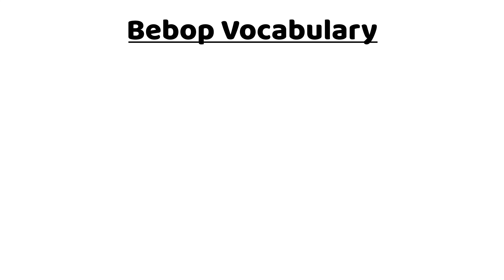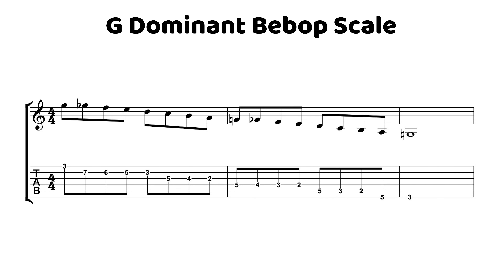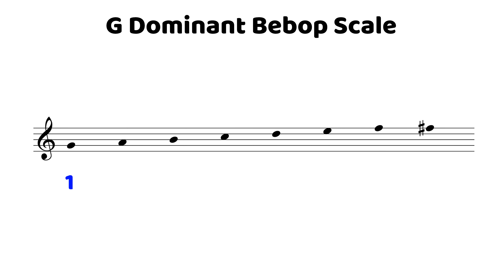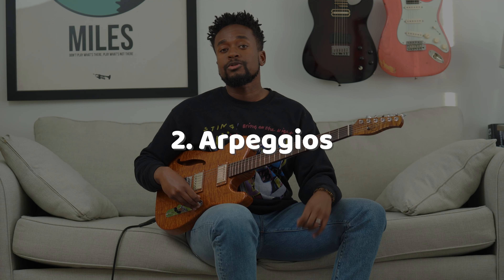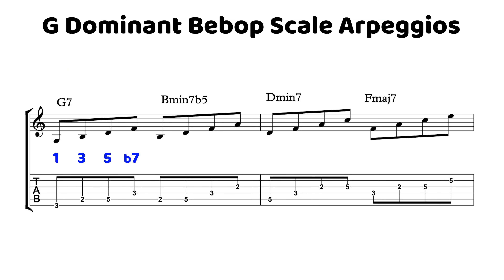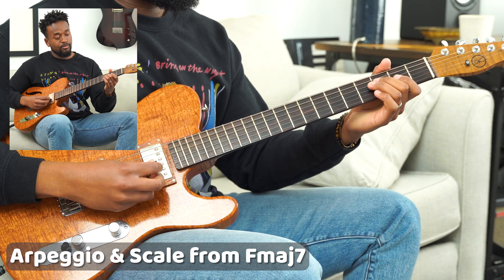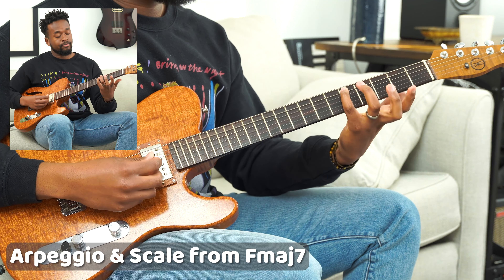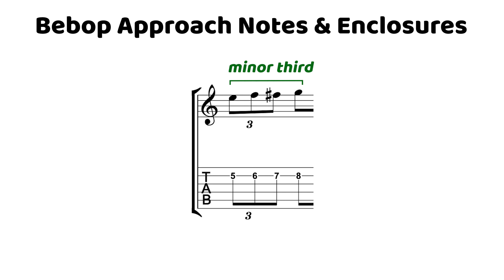3 Steps for Bebop Soloing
Mentorship Program - Weekly interactive masterclasses and unlimited re-streaming access with some of the finest names in jazz!

Video by Astrid Asmundsson

Cecil Alexander is an Assistant Professor of Guitar at Berklee College of Music and is now joining the Jazz Lesson Videos Team as a Jazz Gym Trainer! A few of Cecil's accolades include: Finalist in the 2019 Herbie Hancock Institute of Jazz International Guitar Competition, 1st Place Winner of the 2017 Wilson Center Jazz Guitar Competition, 1st Place Winner 2018 Lee Ritenour Six String Theory Competition. Cecil has recorded/performed with Bill Charlap, Antonio Hart, Lee Pearson, Luis Perdomo, Nathan East, and Steve LaSpina.